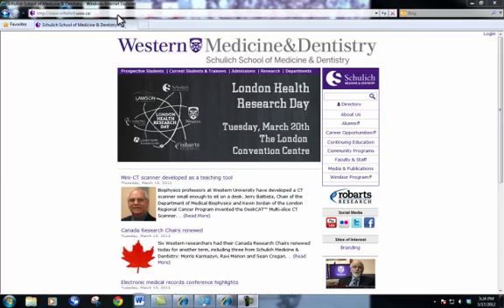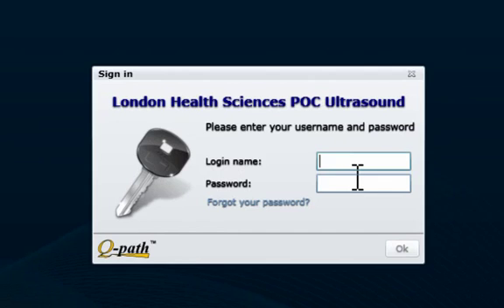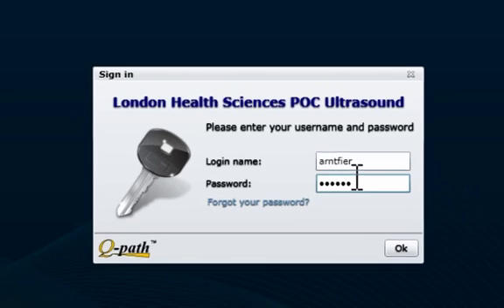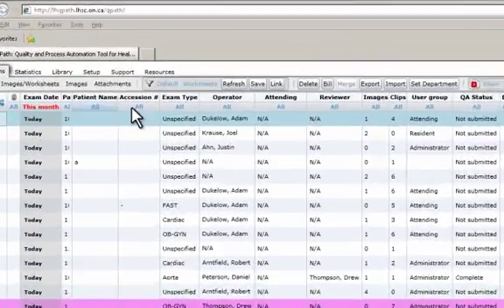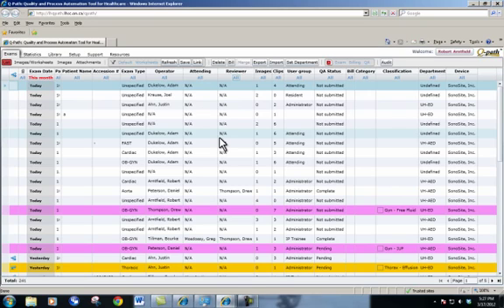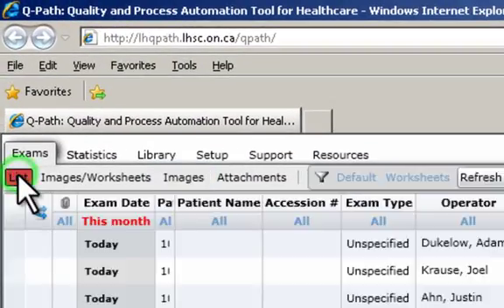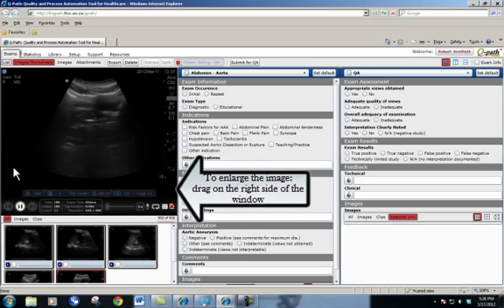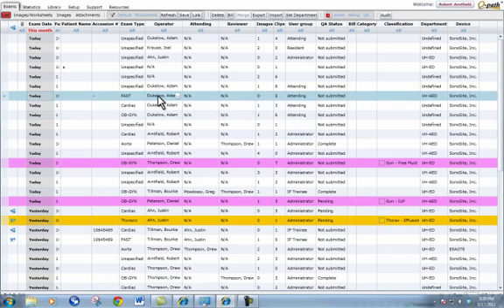Intro to Qpath - how to access and review your POCUS images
This 4 minute screencast covers the most basic aspects of Qpath use at LHSC for all point of care ultrasound users in the ED or the ICU.